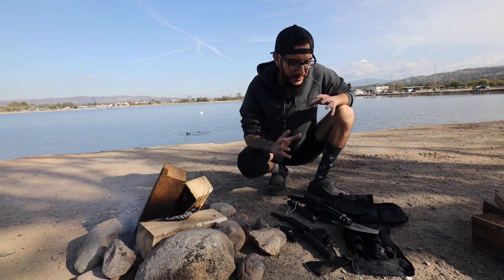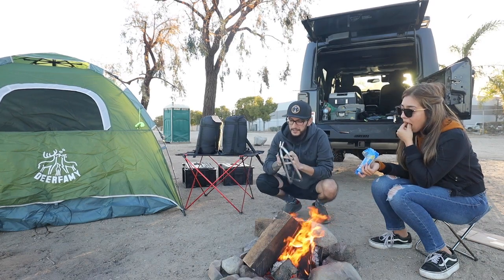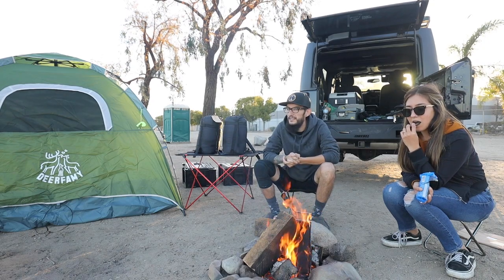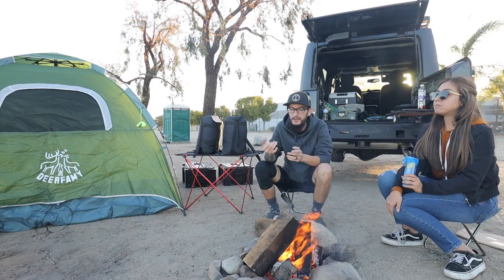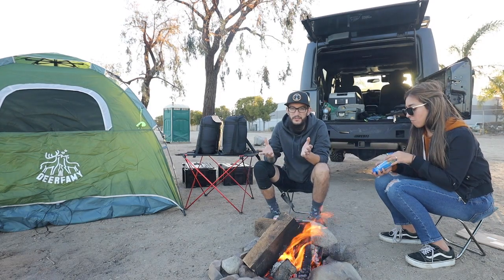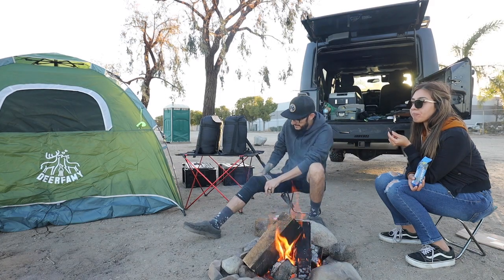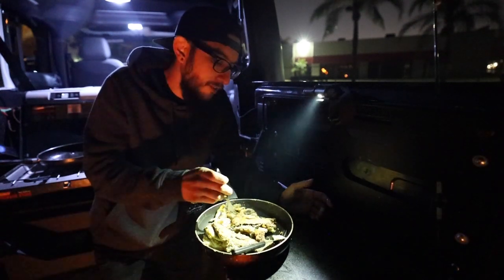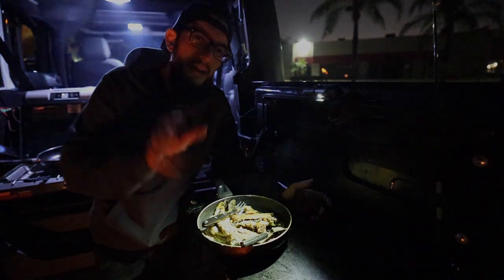Fishing For Trout and Catch And Cook | Camping Christmas Gifts For You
In todays video we headed out to Santa Ana river lakes to fish for the biggest trout in Southern California. After a few hours of waiting the first fish hit the bait and Gisella was about out land it! As a thank you for all your support we also decided to do a small giveaway for you guys.

1. Comment Where You're heading next once you win.
3. Must be Following me on Instagram

Most of the items used in this video can found Here:

Sovel kit
Instant Tent
Mini Stool
Sleeping Bag

Other Items Used In This Channel :

1. Buddy heater
2. Front Runner Foldable Chairs
3. WaterPort.
4. Dometic CFX35.
5.Tembo Tusk Skottle Grill
6.Wolf Pack Box
7. Moutain Hatch Tailgate Insert.
8. Fold Down Table
Extras
Silverware Bag